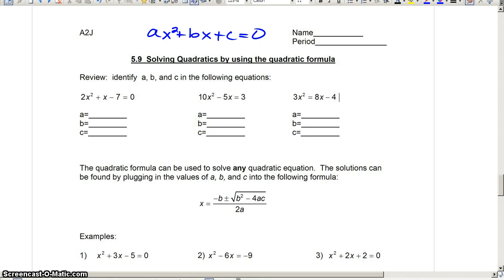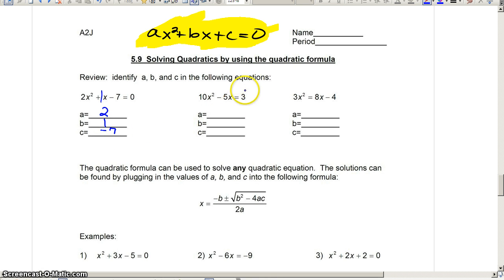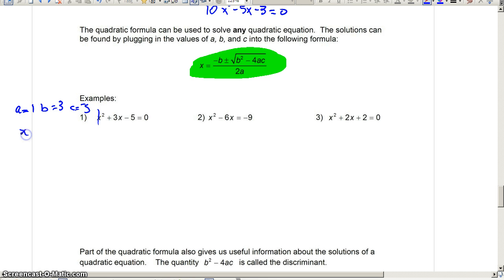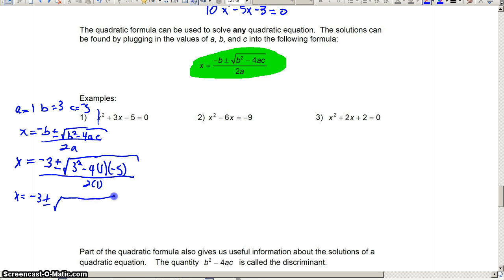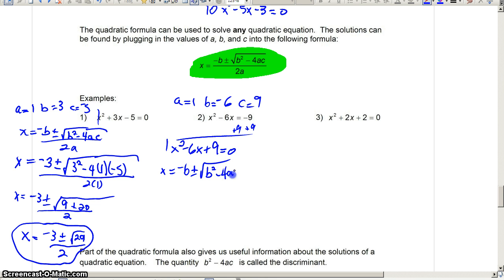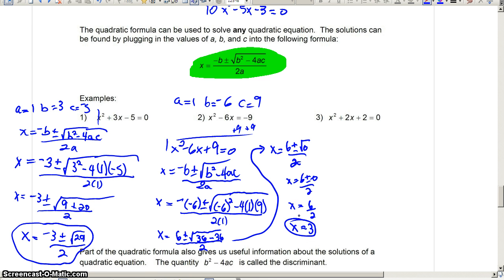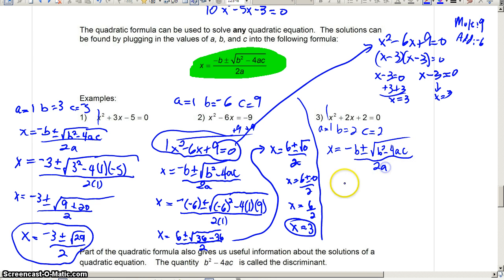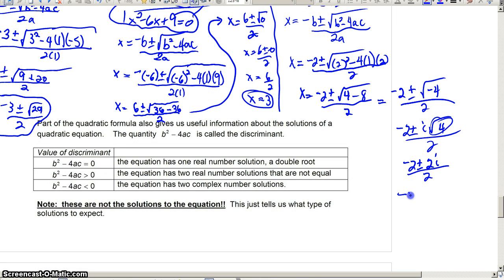5.9 Part One